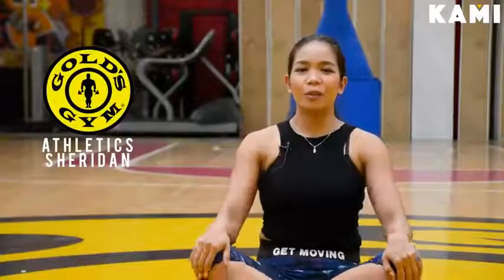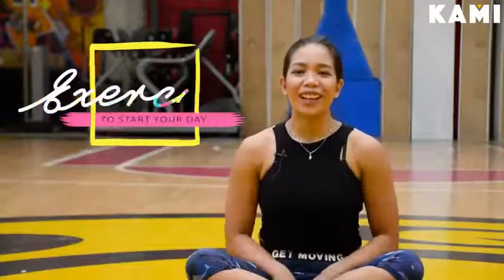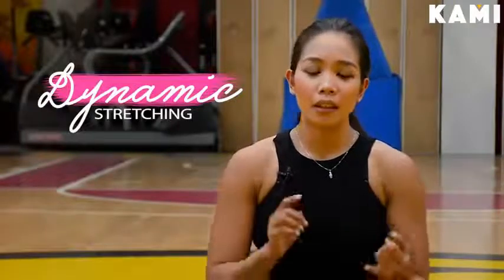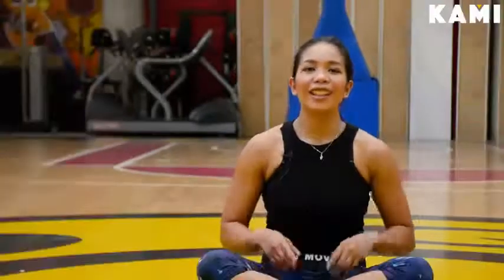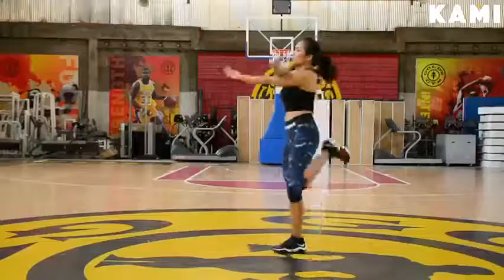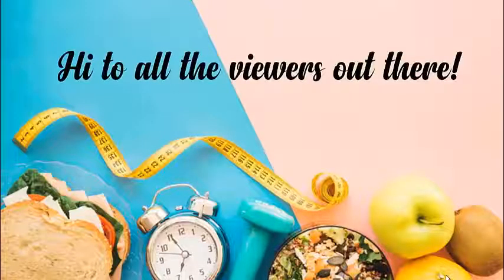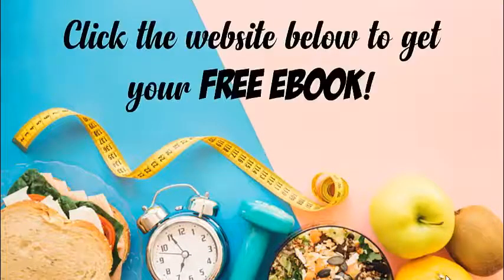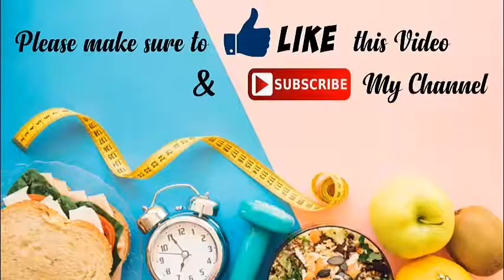Burn More Calories By This Morning Stretching Exercise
Dynamic stretching warm up morning exercises are the absolute best way to prep for exercise after waking up. Quick and simple morning workout for home. Crank out this dynamic warm-up routine to get your body ready and energized for a perfect day! Let's watch Viola how to do it right!